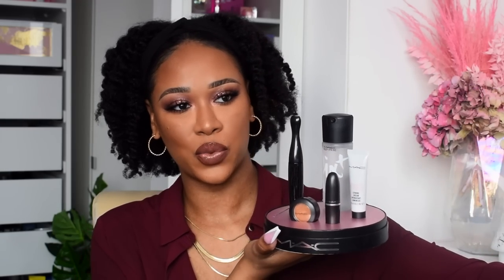NEW IN MAKEUP & SKINCARE HAUL! PR & PURCHASED! & GIVEAWAY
♡ PRODUCTS♡
MAC gift set available exclusively at boots (sold out)
KVD vegan beauty dazzle sticks eyeshadow

Open internationally. 3 winners. GOOD LUCK

♡on my brows is benefit cosmetics kabrow shade 5 ad
♡MAKEUPBYTAMMI COSMETICS ♡